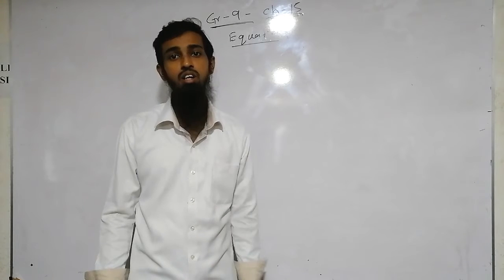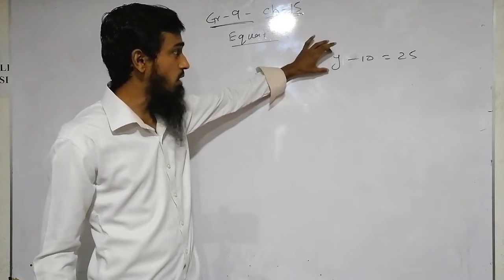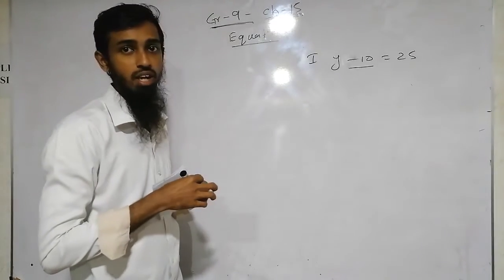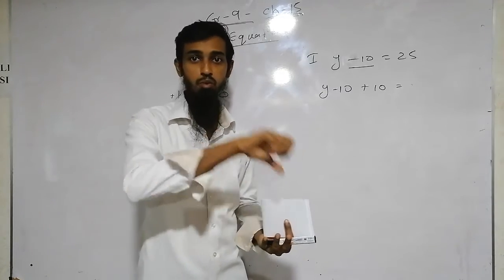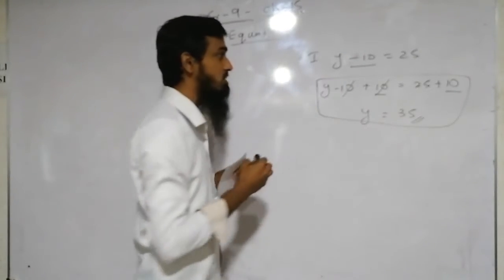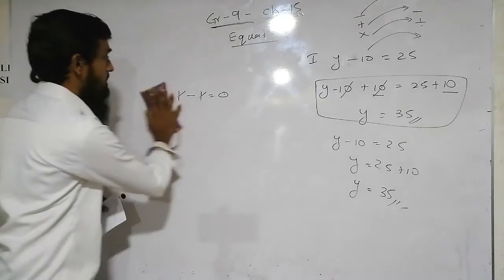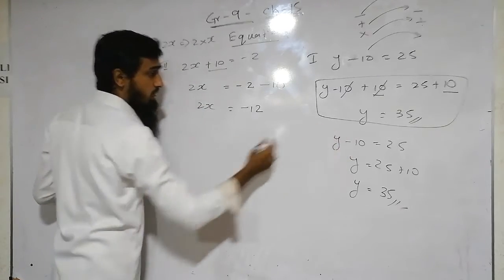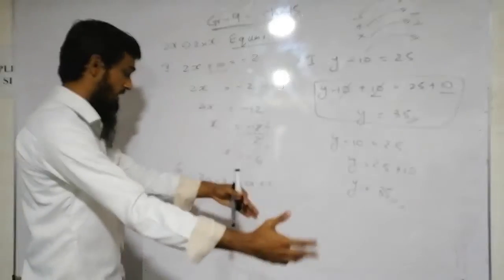Grade 9 - Equation - 1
Recalling basic concept of linear equation studied in grade 8